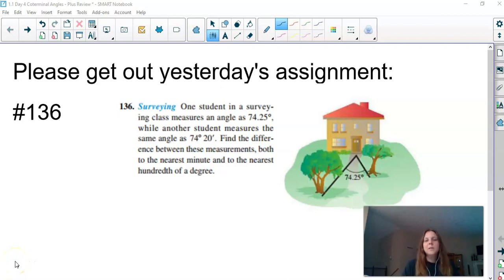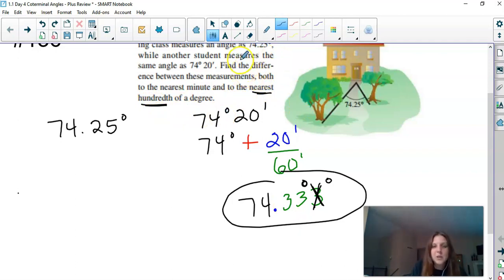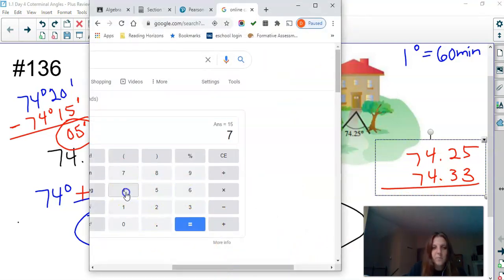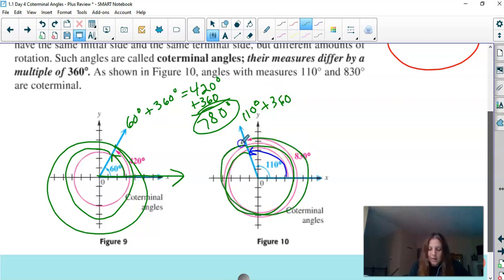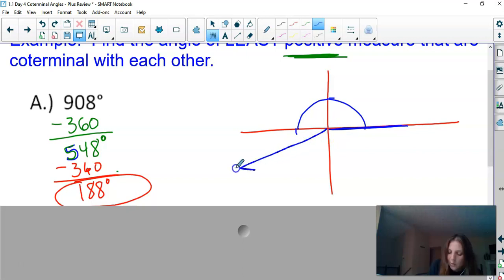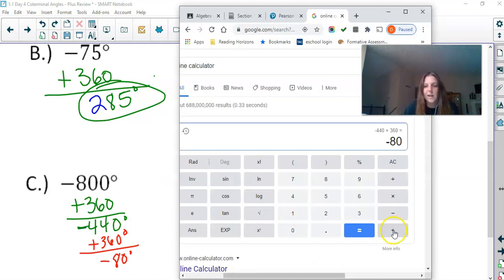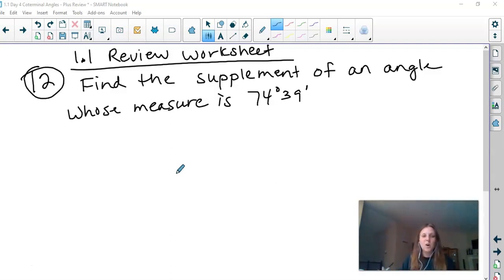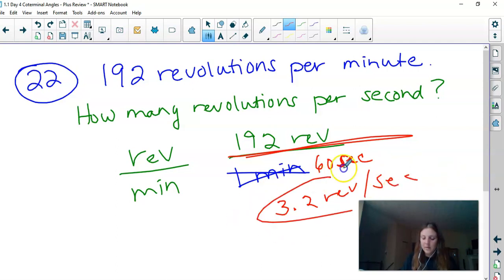1.1 Day 4 - Coterminal Angles and 1.1 Quiz Review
Coterminal angles
1.1 Quiz Review